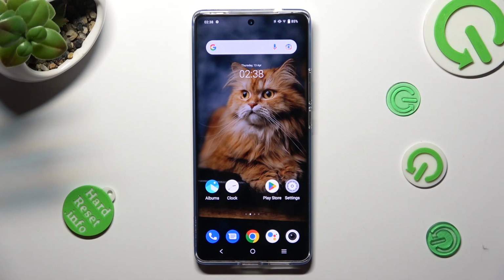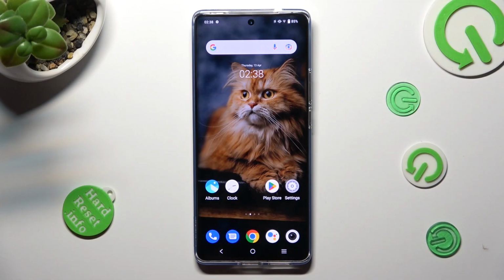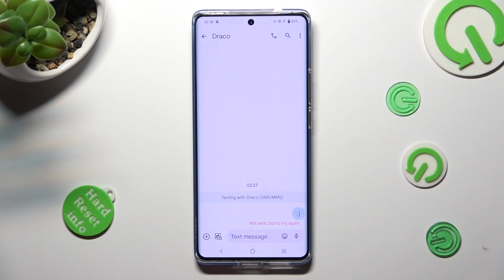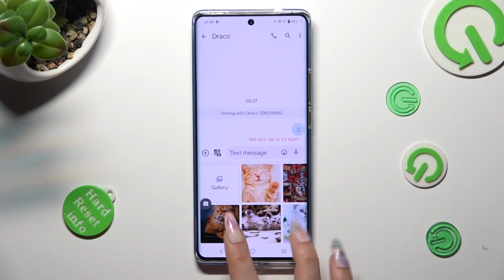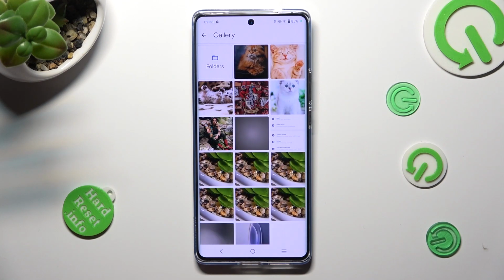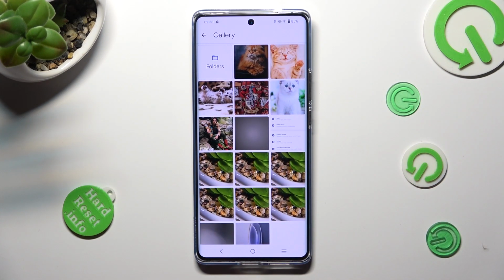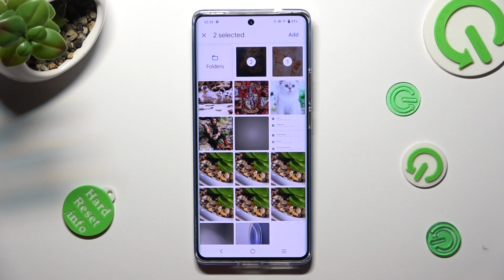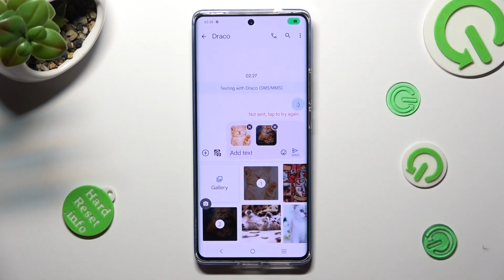How to Add Media to Text Messages on a VIVO X90 Pro - Attach Photos and Videos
In this video, we will show you how to attach photos and videos to an SMS message on your VIVO X90 Pro. Sending photos and videos through SMS can be a convenient way to share memories with friends and family or communicate visual information quickly. We will guide you through the process of opening the messaging app, composing a new message, and attaching photos and videos from your gallery. We will also discuss some tips for optimizing your photos and videos for SMS, such as resizing or compressing them to avoid data charges and ensure faster transmission. By the end of this video, you'll be able to attach photos and videos to an SMS message on your VIVO X90 Pro and share your visual content with ease.

How to add a photo to an SMS message on a VIVO X90 Pro? How to link a video to a text message on a VIVO X90 Pro? How to attach media files to a text message on a VIVO X90 Pro?